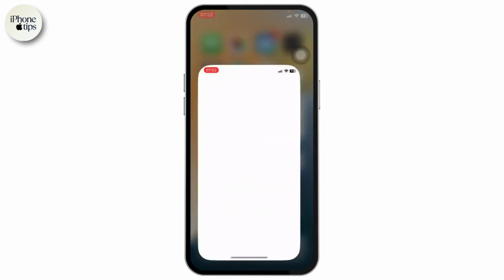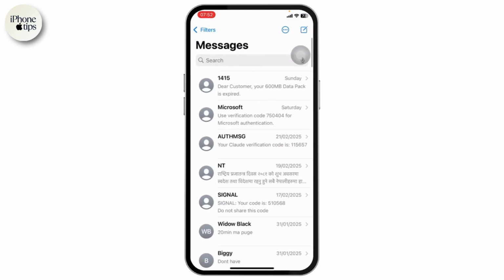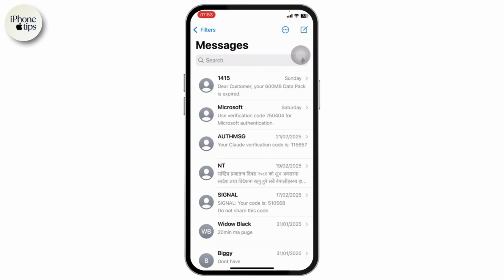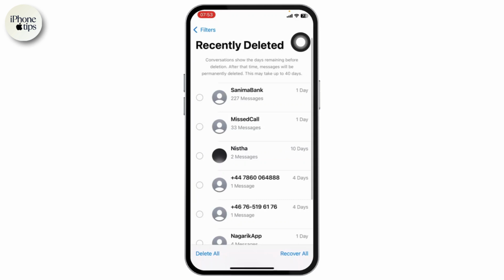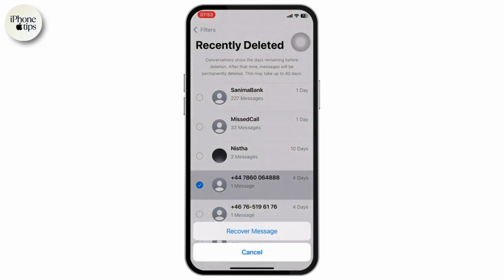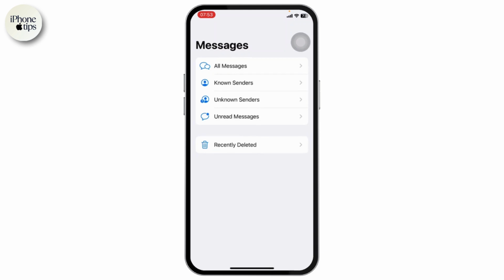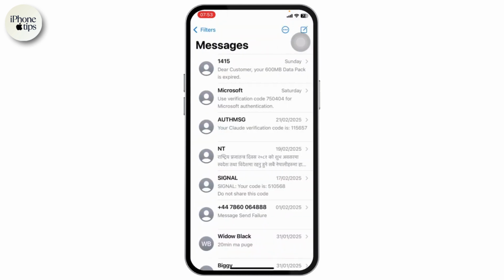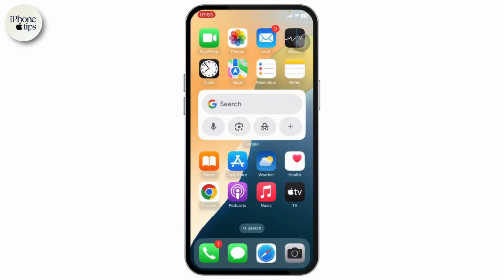How to Recover Deleted Messages on the iPhone (Tutorial)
In this video you will learn about How to Recover Deleted Messages on the iPhone.

How to Recover Deleted Messages on iPhone (2024)!
Accidentally deleted messages on your iPhone? Don’t worry! This video will guide you through the steps to recover deleted messages on your iPhone, whether it's from iMessages or SMS texts. Whether you're asking, "How can I recover deleted texts on my iPhone?" or need help retrieving important conversations, this tutorial has you covered. Learn the best methods for restoring deleted messages and get back your lost conversations today. Watch now to find out how you can recover your deleted messages on iPhone!

Timestamps:
00:00 How to Recover Deleted Messages on iPhone
00:10 How to Recover iMessages and SMS on iPhone